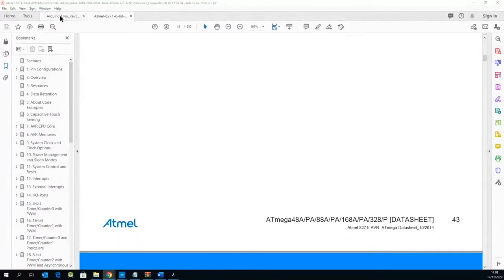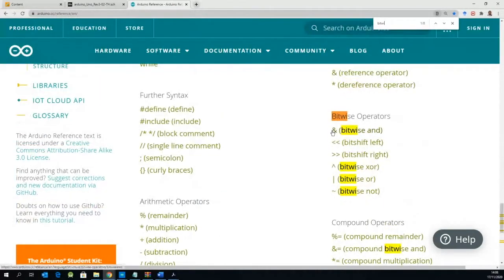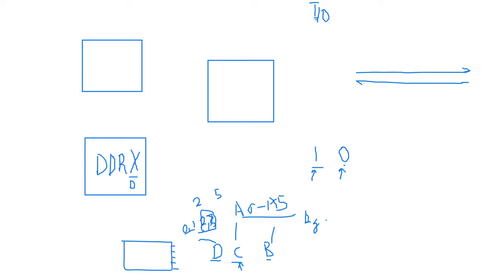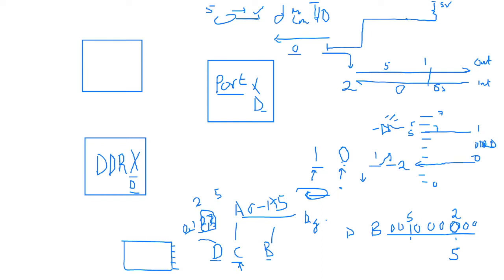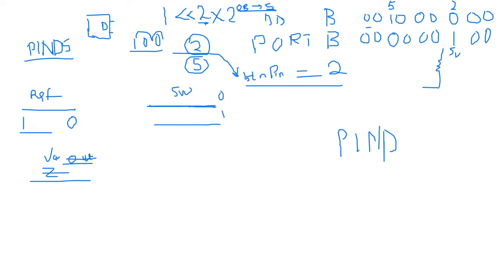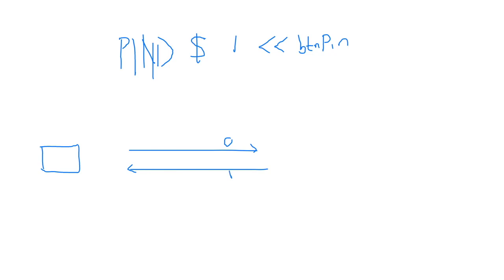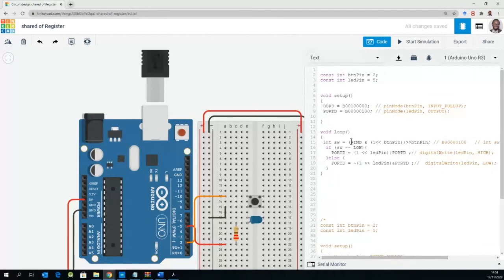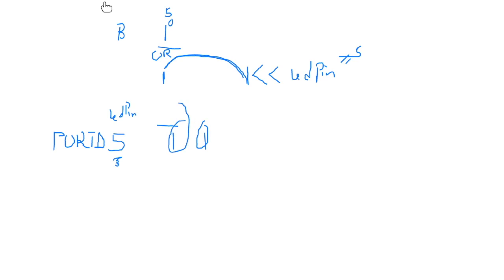Part 16.2 Programming Arduino without Hardware: Understanding Registers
Understanding Registers